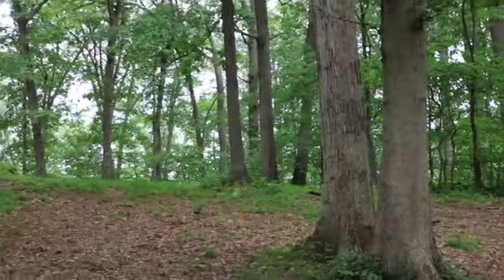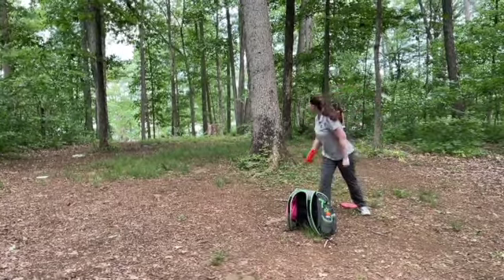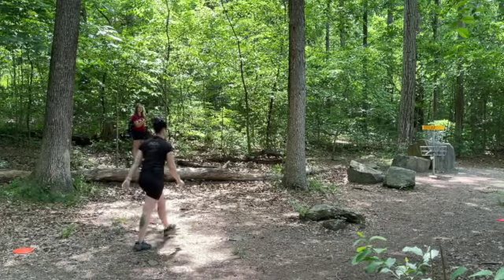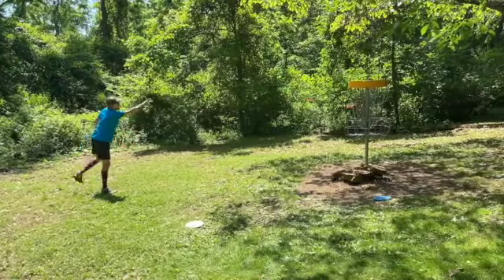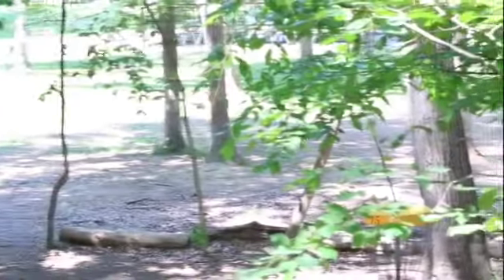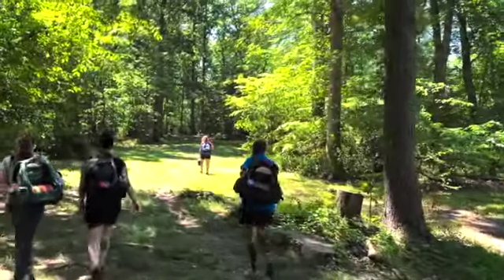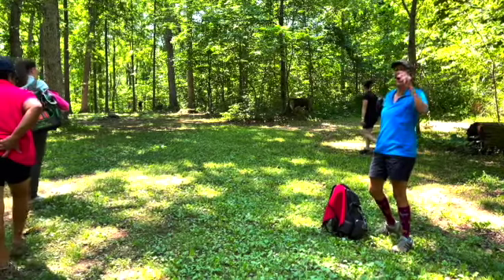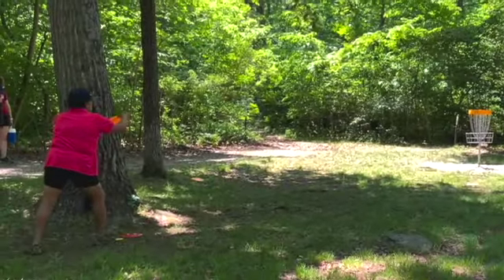Gifford Pinchot Classic 2021 FPO B9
Video coverage and commentary of the last nine holes of Round One of the women's Open division at the Gifford Pinchot Classic 2021.